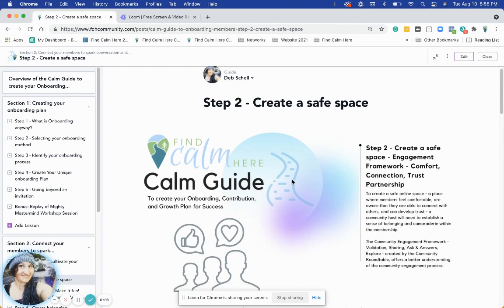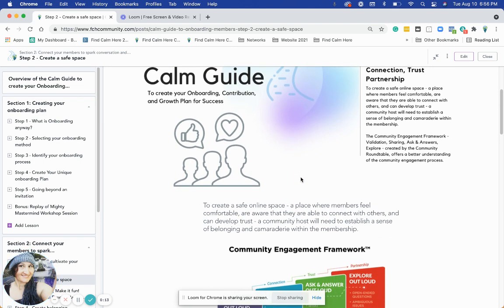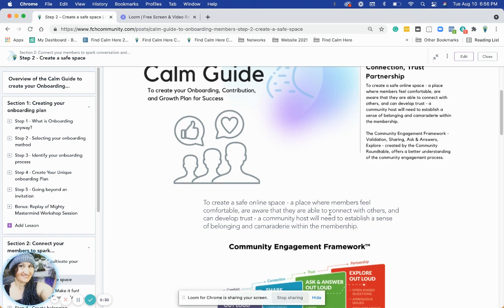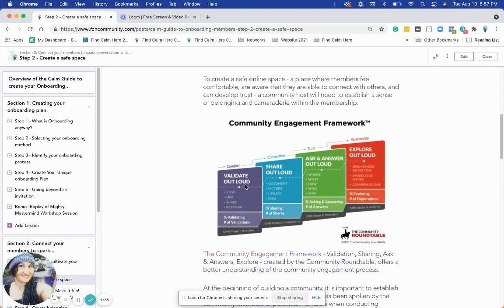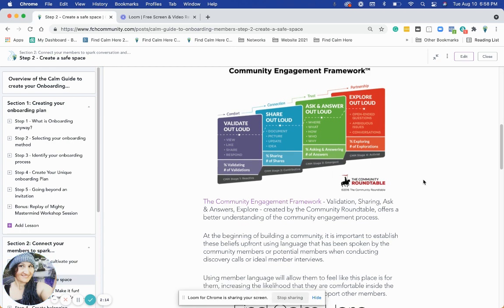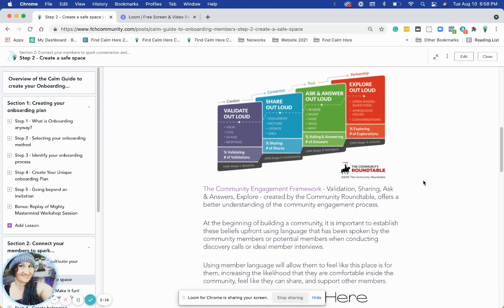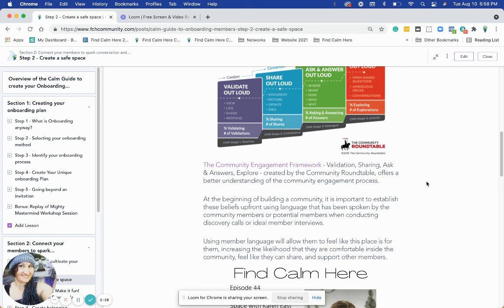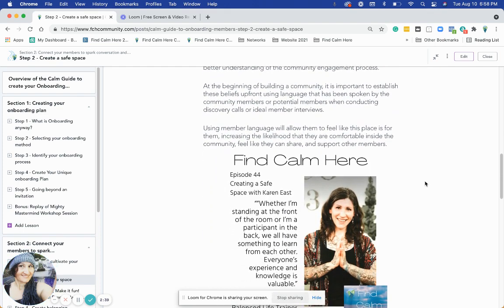Mighty Networks Onboarding Safe Spaces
This is an introduction to the Calm Guide to help Mighty Network Hosts get clear on a structure for onboarding members into a Mighty Network.

The Find Calm Here Community closed in 2022, and Deb is now writing a book based on her experience working with over 50 community builders.

The new book, Creator to Community Builder, will be available in the Fall of 2023.